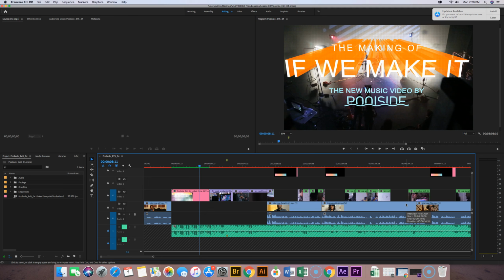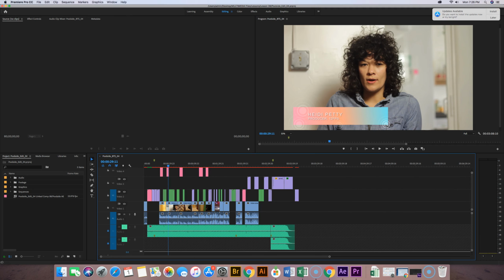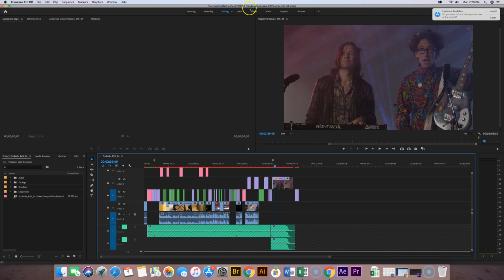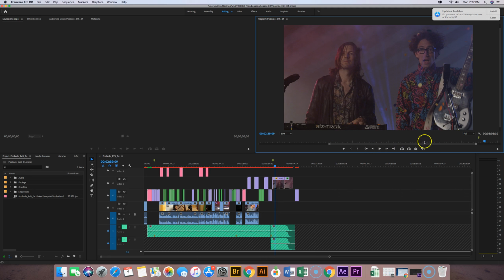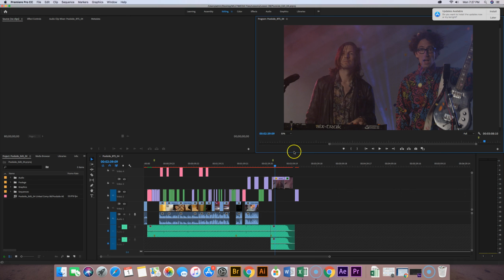Ch. 6 p. 74-77 Viewing in Premiere and Exporting a Video Fra